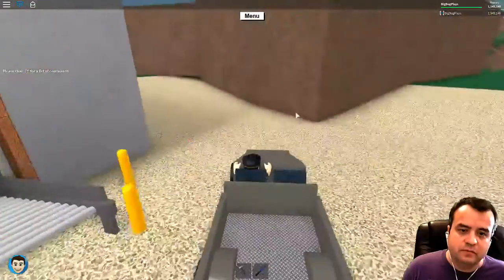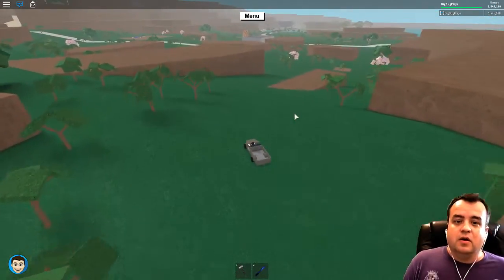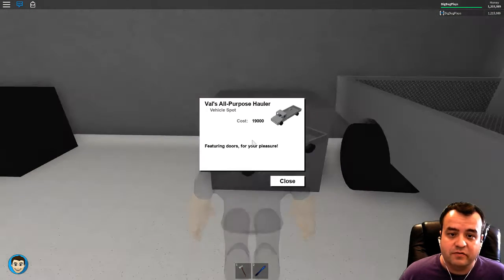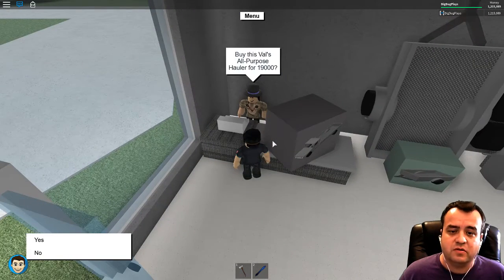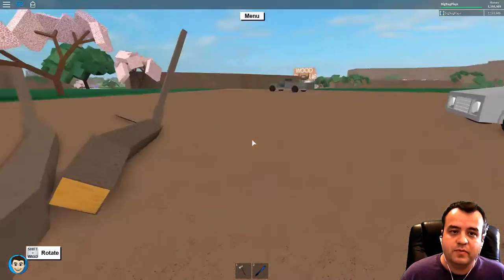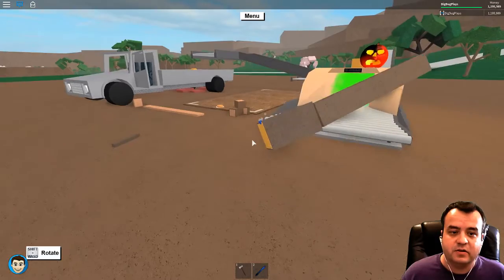Roblox Lumber Tycoon 2 : Ep 18: Even MORE Land!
It's time again for Roblox Lumber Tycoon 2. Today we're stepping into the big leagues and setting ourselves up for MASSIVE expansion!

Thanks so much Peoplez!